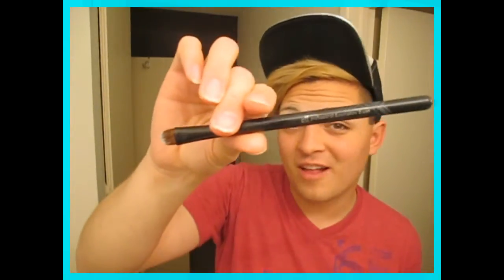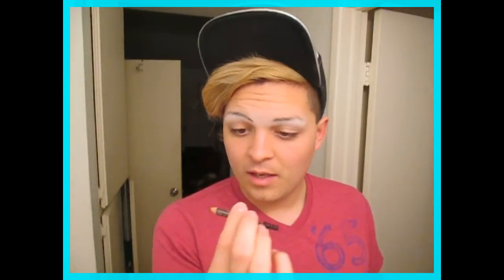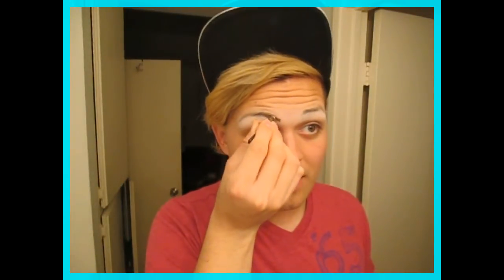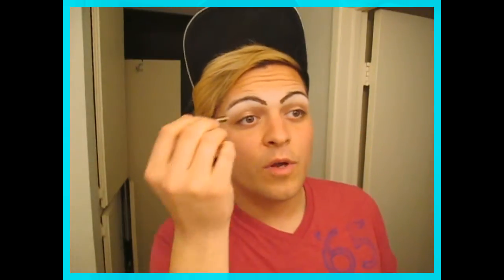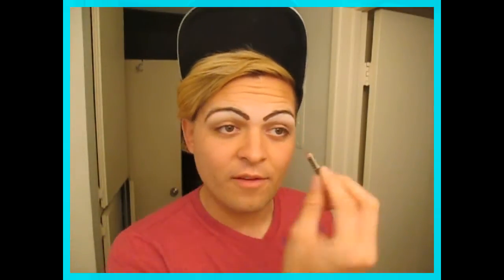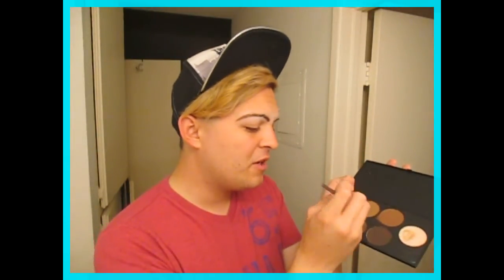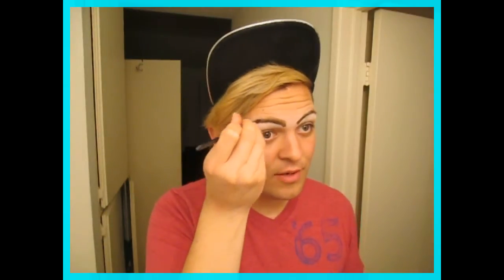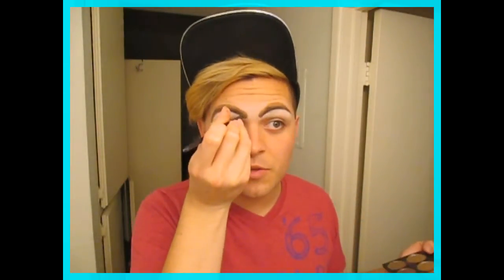PERFECT ON FLEEK EYEBROWS MAKEUP TUTORIAL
Ugh! Those ugly black bars on the sides of the video! I need a new video editor.

New Drag Instagram:
Yvonnedeculo